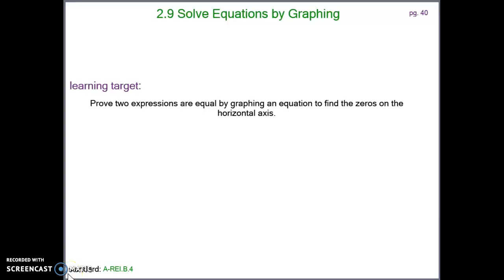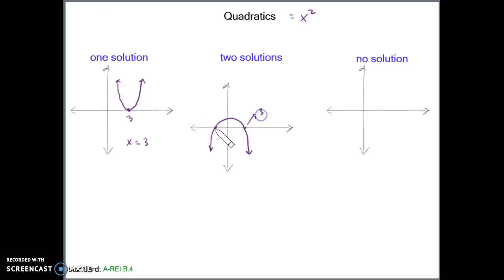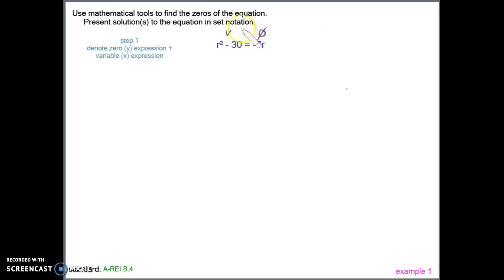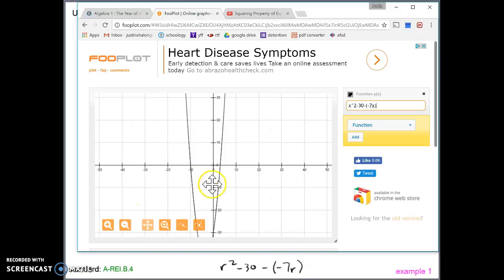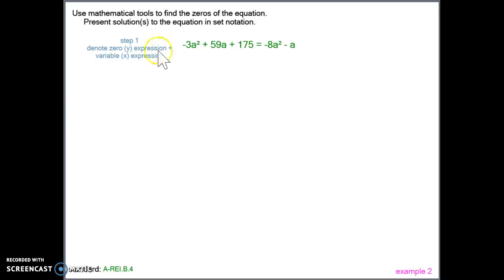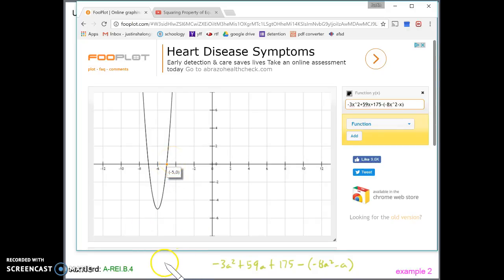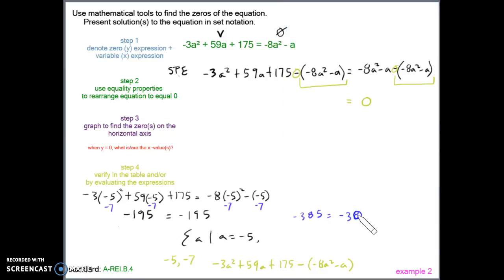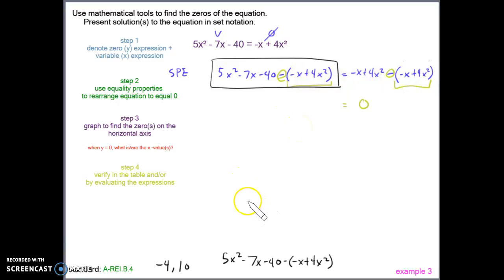How to solve Equations by Graphing | Algebra